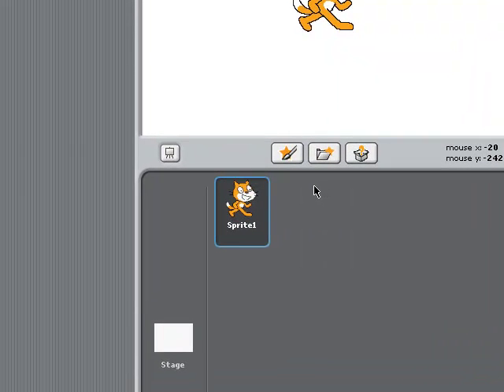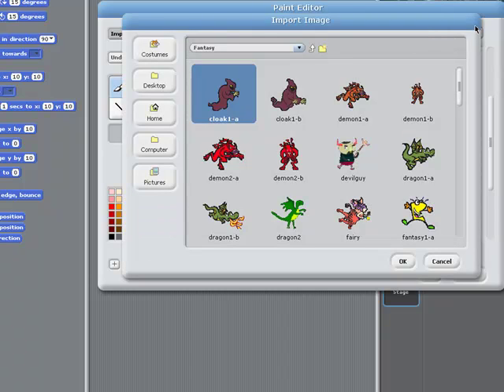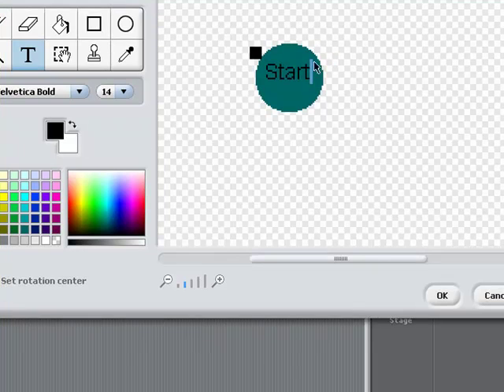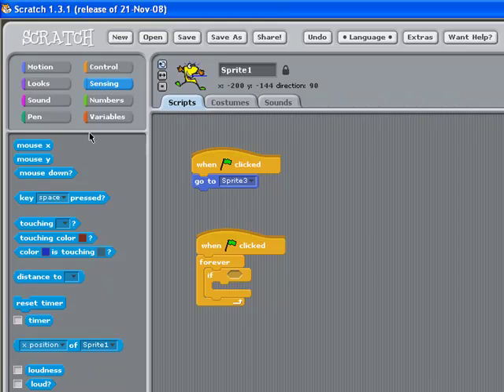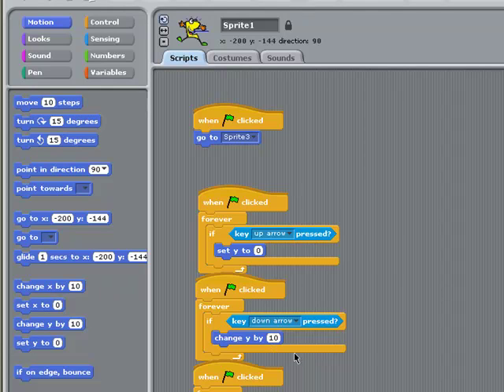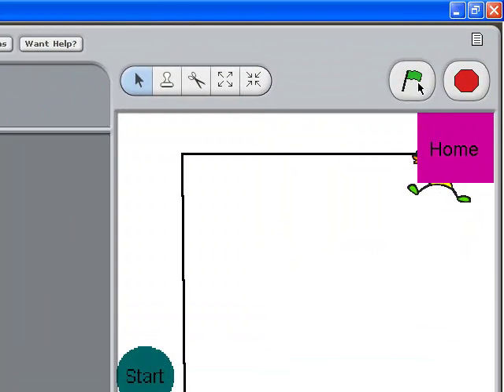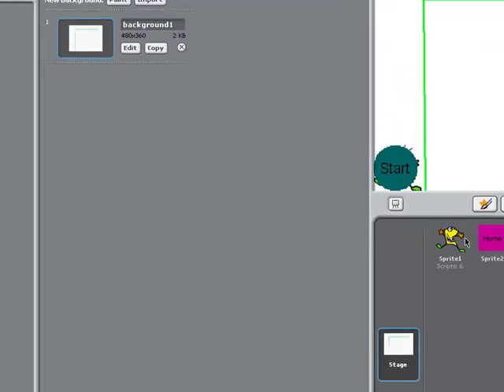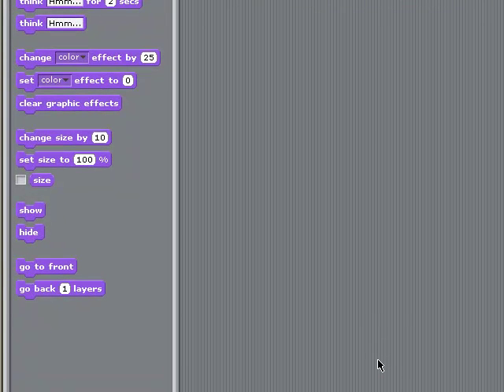How to make a game on Scratch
Here you can learn how to make a simple game on scratch. Since we go through the whole process its a little long. Hope it helps!